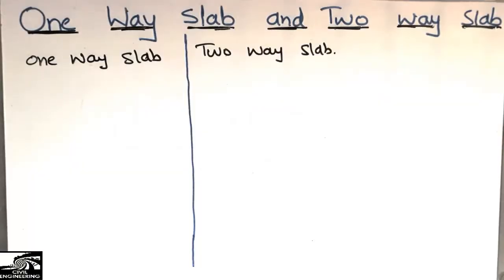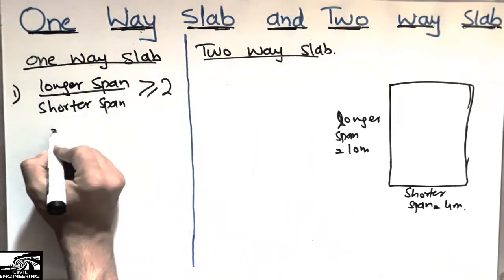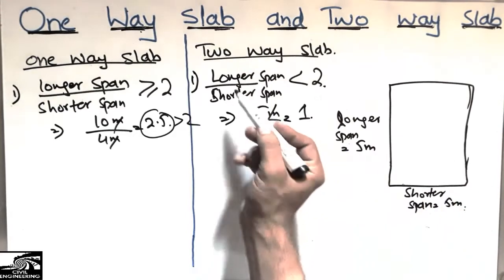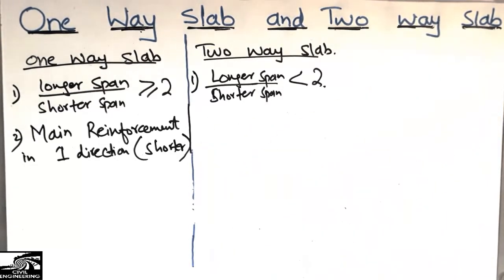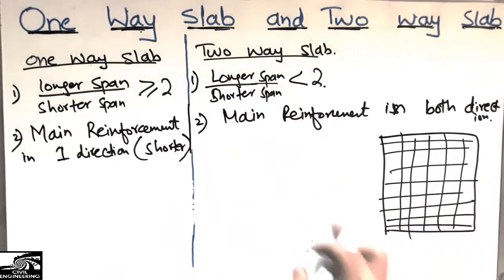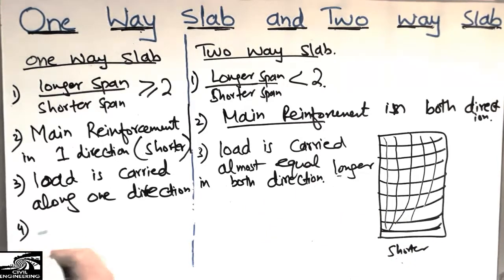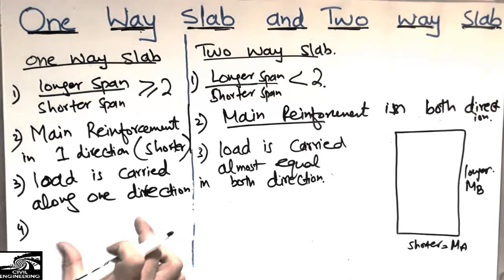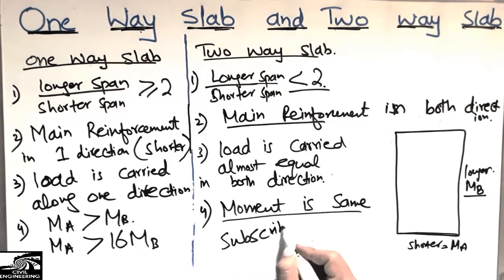Difference between One way Slab & Two way Slab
This video shows the difference between one way slab and two way slab in detail. One way slab design is different from that of two way slab. One way slab can be defined as the ratio of longer span to shorter span greater than 2. While two way slab can be defined as the ratio of longer span to shorter span less than 2. In case of one way slab, only one side of slab should be designed and placing main bars along shorter direction to resist moment demand while termperature reinforcement are placed along long direction to avoid shrinkage cracks. In case of two  way slab both sides of slab will be designed because both sides of slab will take moment demand.